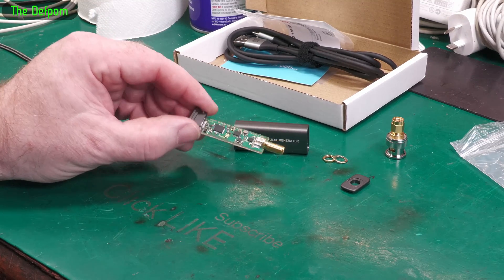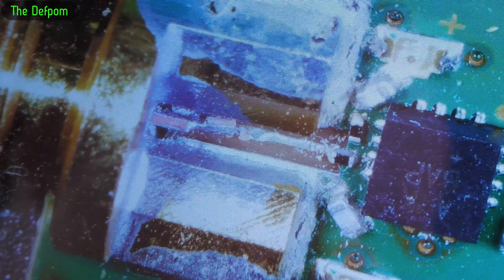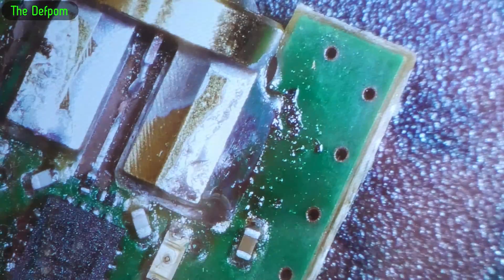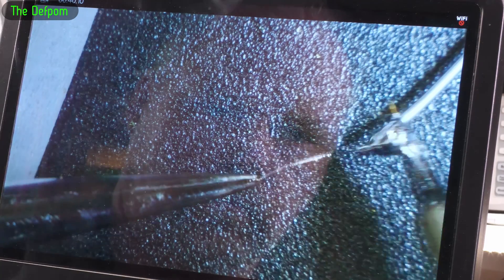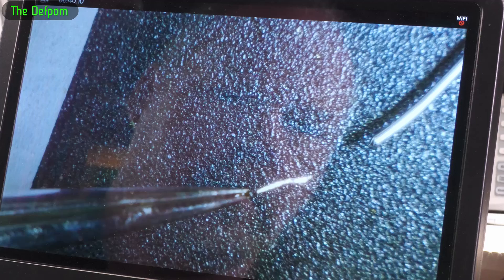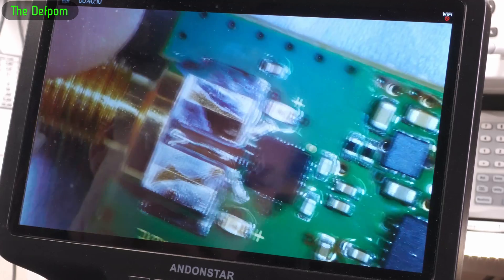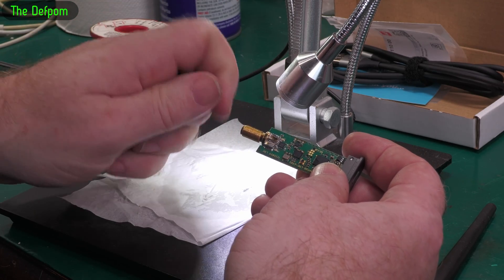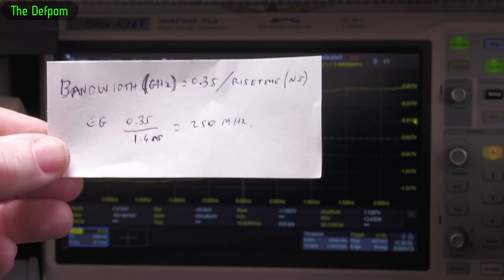🔴 Leo Bodnar LBE-1321 30ps Pulse Generator Repair - No.1381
I fix a Leo Bodnar LBE-1321 30ps Pulse Generator which had no output.

My Electronics Tools (video and purchase links)